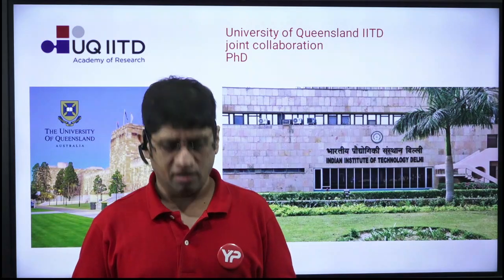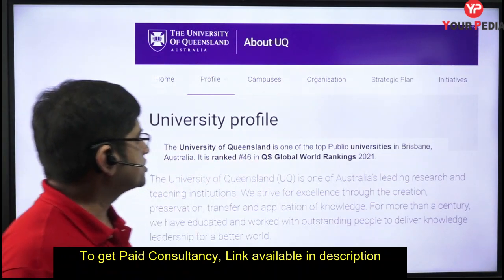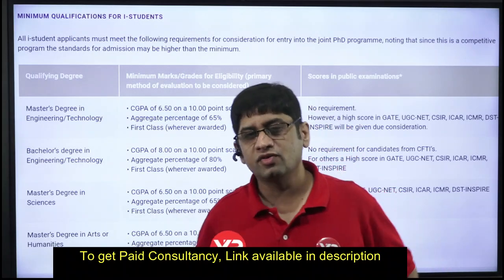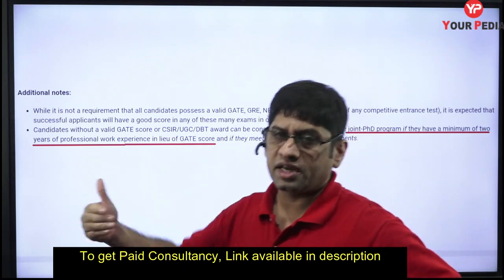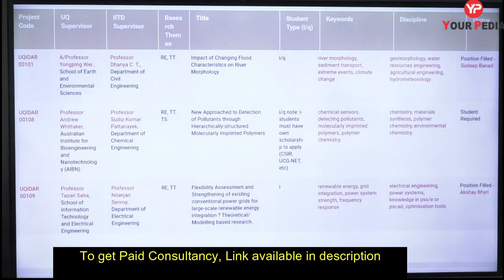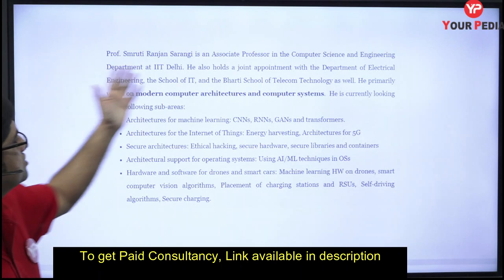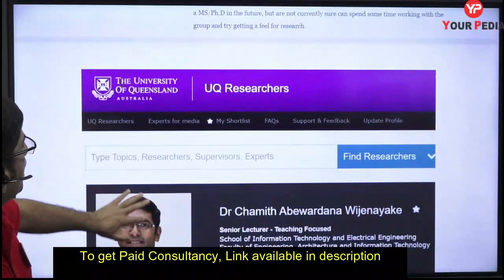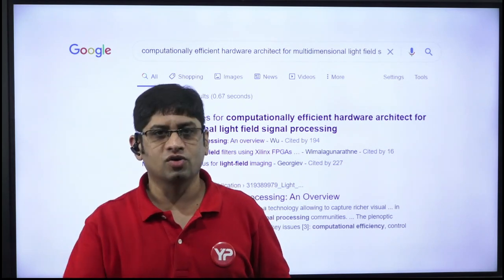University of Queensland and IIT Delhi | Joint Collaboration PhD| Dr Vijayender